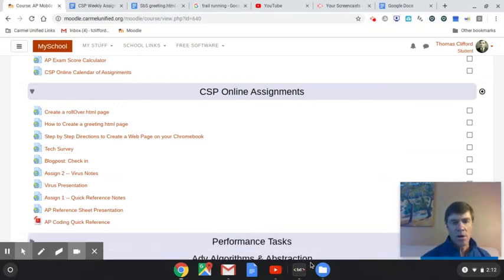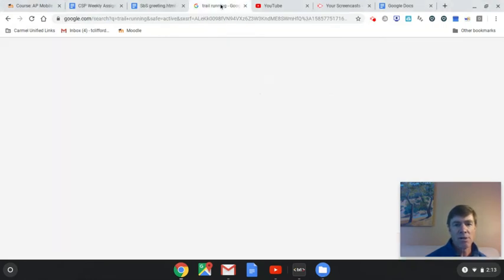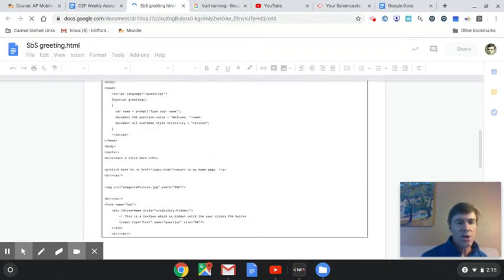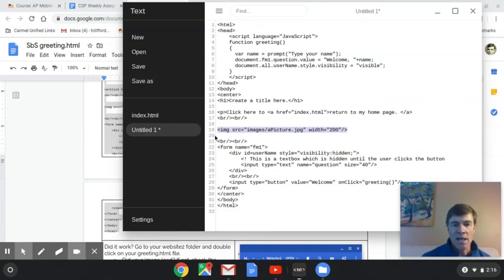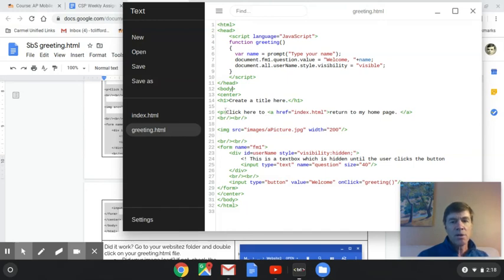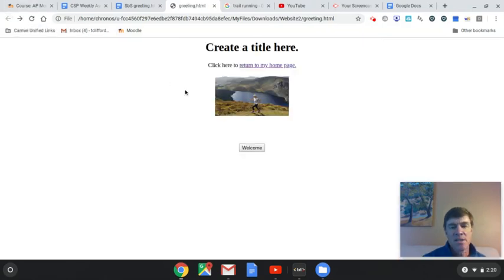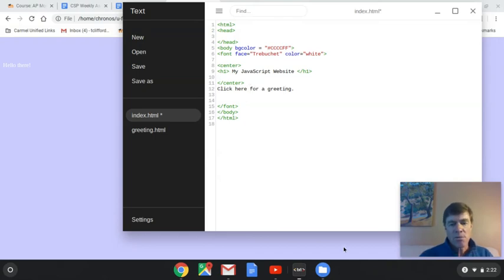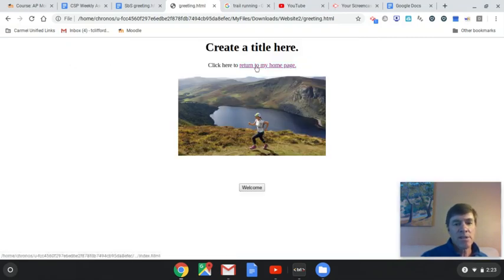Create a greeting.html page (part a)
Create a greeting.html (Part a)